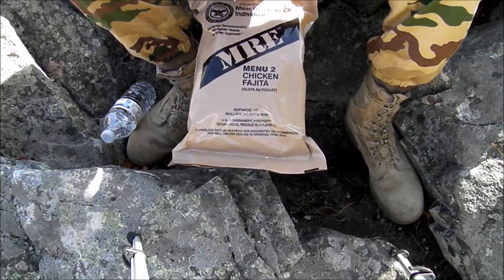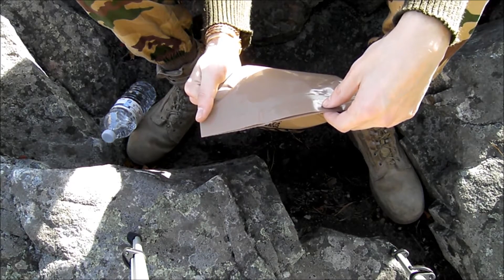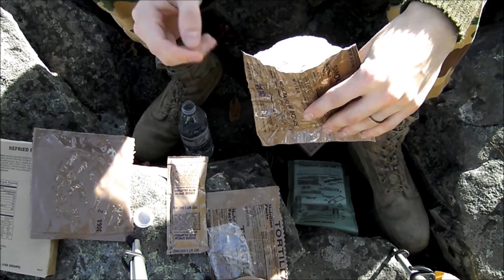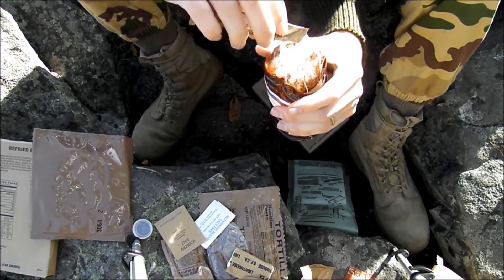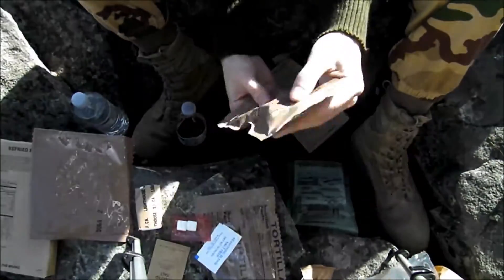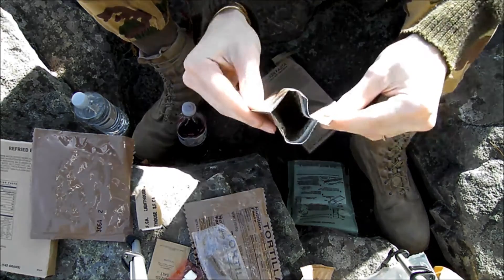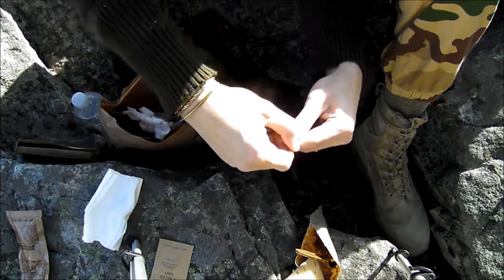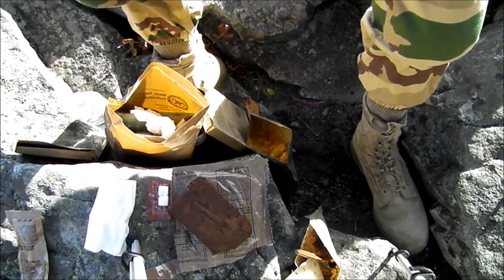MRE Review: Menu 2 Chicken Fajita.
Alright guys, sorry for the delay, I was away for about a week but returned and was able to review this MRE (Meal Ready to Eat) for you guys.  I found this one to be nice overall, and I tried to use all of the components, I just wish you guys could share in the tasting of it.